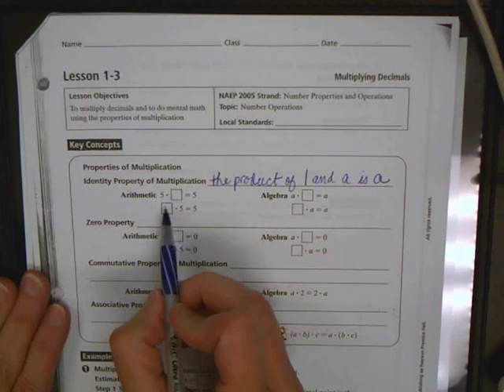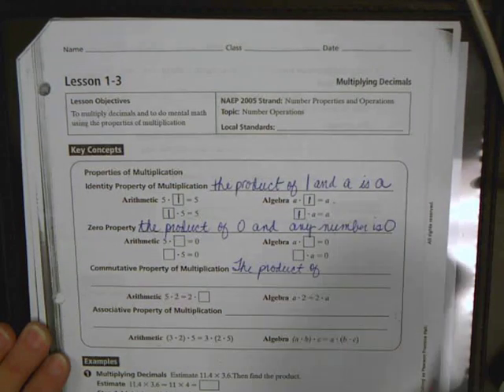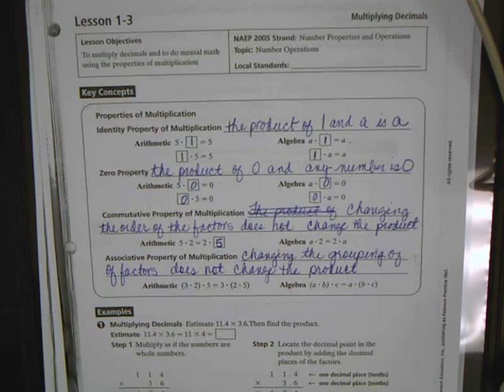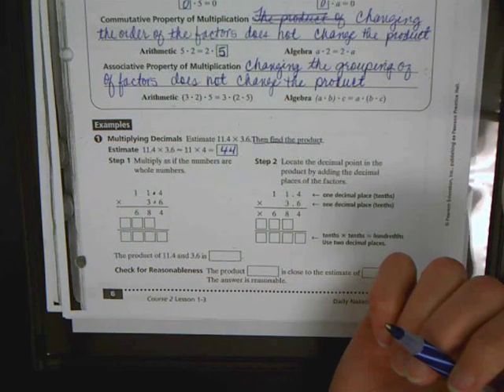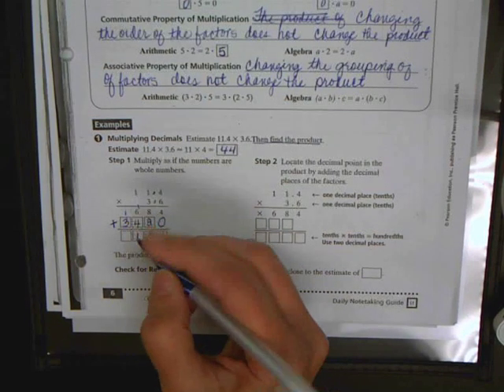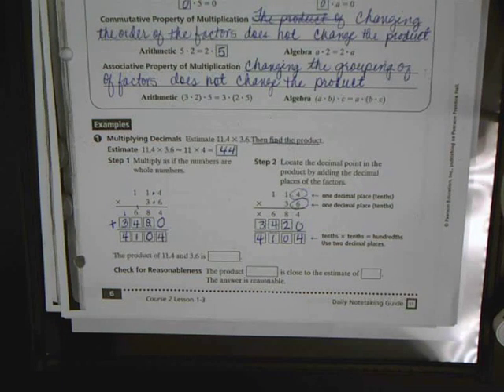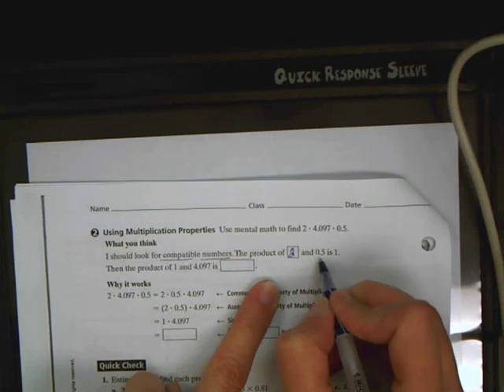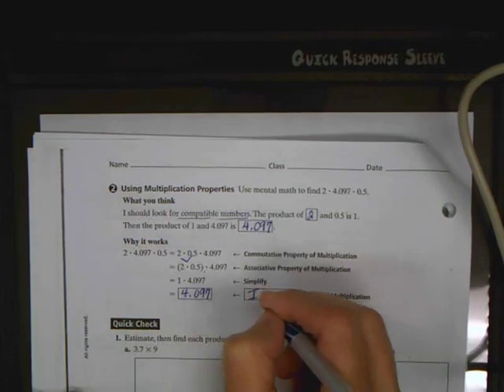C2R Lesson 1-3.mov